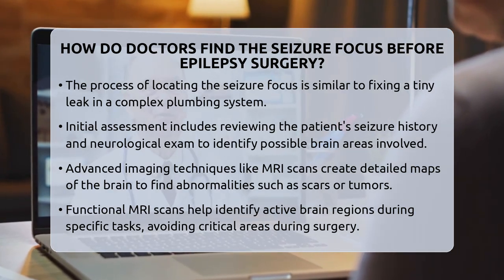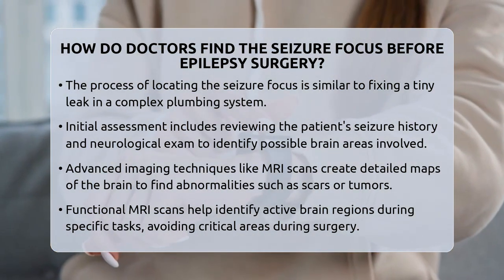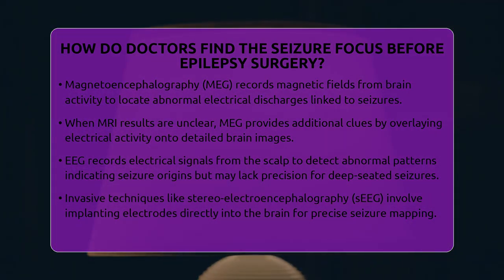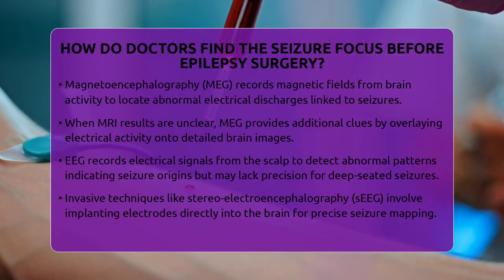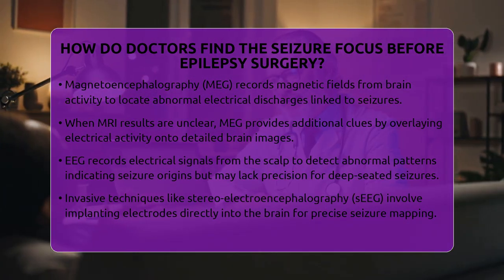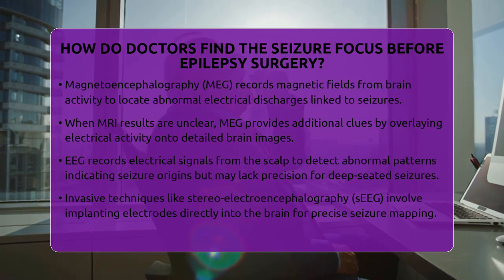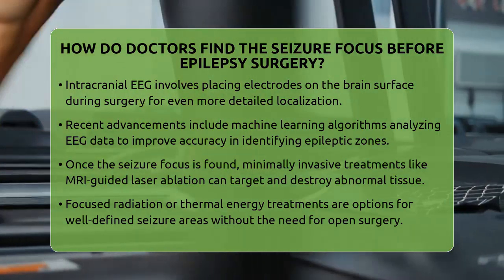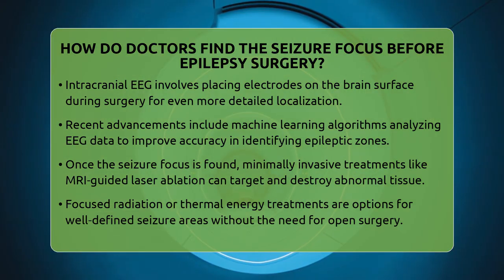How Do Doctors Find The Seizure Focus Before Epilepsy Surgery? - Epilepsy Wellness Hub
How Do Doctors Find The Seizure Focus Before Epilepsy Surgery? Have you ever wondered how doctors locate the exact area in the brain where seizures originate? In this informative video, we'll explain the process used to identify seizure focus before epilepsy surgery. We’ll start by discussing how a detailed review of seizure history and neurological exams provide initial clues about the affected brain regions. Then, we'll explore the role of advanced imaging techniques like MRI scans, functional MRI, and magnetoencephalography (MEG), which help visualize brain structures and activity patterns. You’ll learn how these tools assist in pinpointing abnormal areas that may be causing seizures.

We’ll also cover how electrical recordings such as EEG and invasive methods like stereo-electroencephalography (sEEG) and intracranial EEG are used to gather precise data directly from the brain. Additionally, we’ll highlight how recent technological advances, including machine learning algorithms, support doctors in making more accurate diagnoses. Once the seizure focus is identified, minimally invasive treatments like MRI-guided laser ablation and targeted radiation can be employed to treat specific areas without open surgery.

This step-by-step approach ensures personalized treatment plans that improve the chances of seizure control and safety. Whether you or someone you know is considering epilepsy surgery, understanding these methods is essential.

About Us: Welcome to Epilepsy Wellness Hub! Our channel is dedicated to providing clear and approachable information about epilepsy, including epilepsy symptoms, types of seizures, and epilepsy treatment options. We focus on essential topics such as epilepsy diagnosis, anti-seizure medications, seizure first aid, living with epilepsy, and identifying epilepsy triggers. Whether you’re seeking support or looking to understand neurological disorders, our content aims to empower you with knowledge. The content provided is for general informational and educational purposes only. It is not intended to substitute for professional medical advice, diagnosis, or treatment. Never disregard professional medical advice or delay seeking it because of something you have seen in this content. Never rely on this information in place of consulting with qualified healthcare professionals. The creators and distributors of this content are not responsible for any adverse effects or consequences resulting from the use of any suggestions, preparations, or procedures described in this material. Always consult with your healthcare provider before starting any new health-related practice or program.